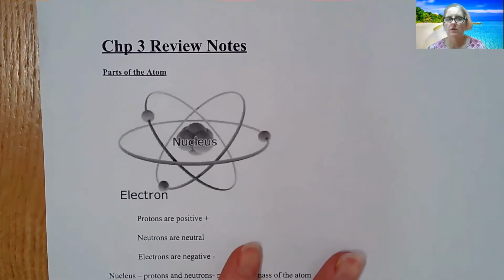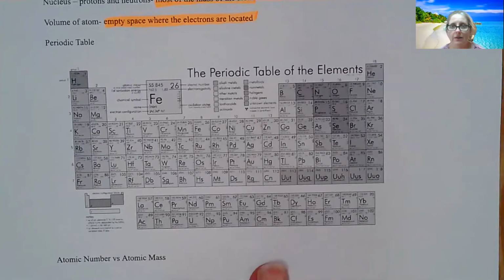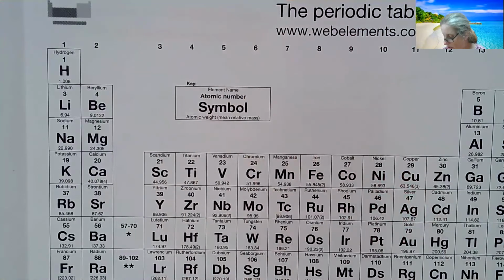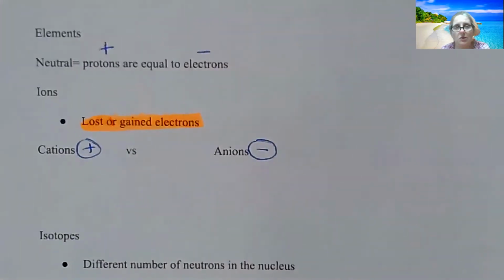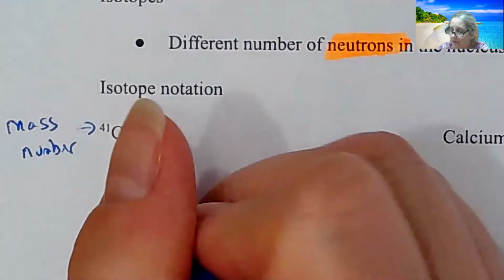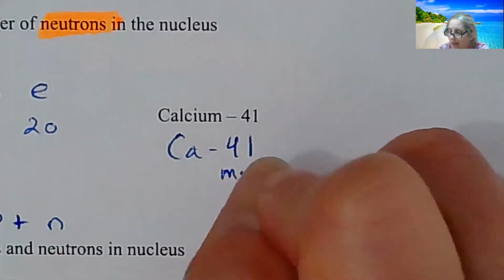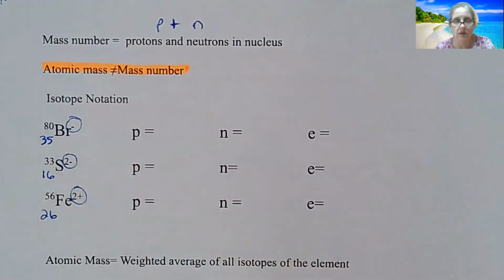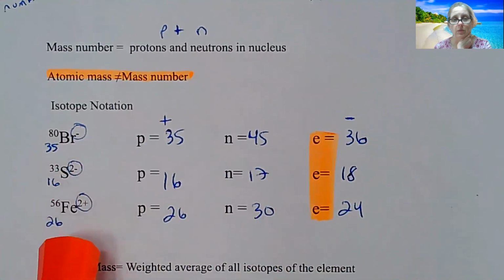Unit 1 Notes Part 1: Atom and Isotopes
Part of atom; Ions; Isotopes